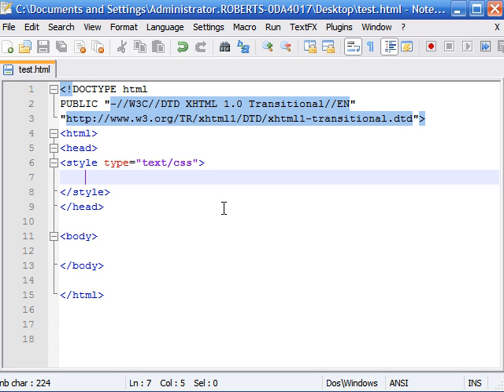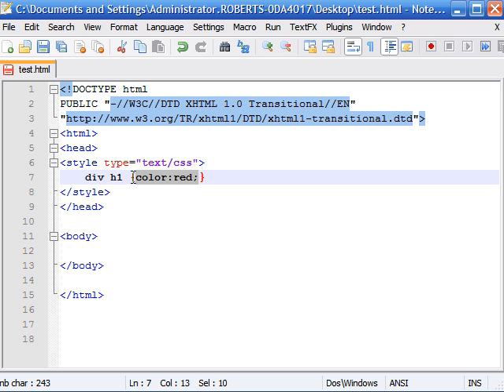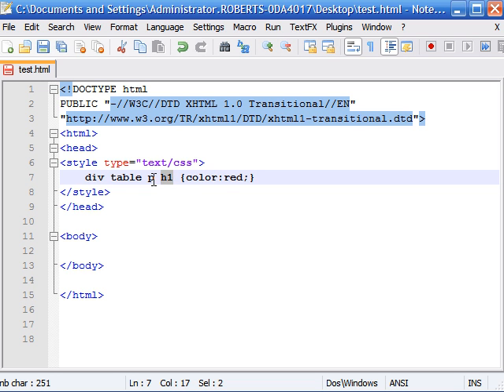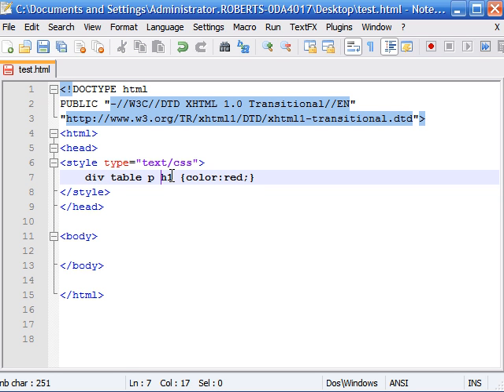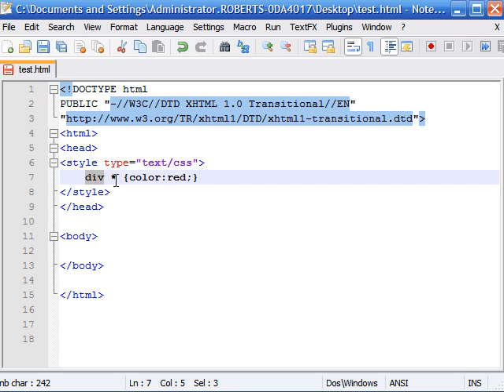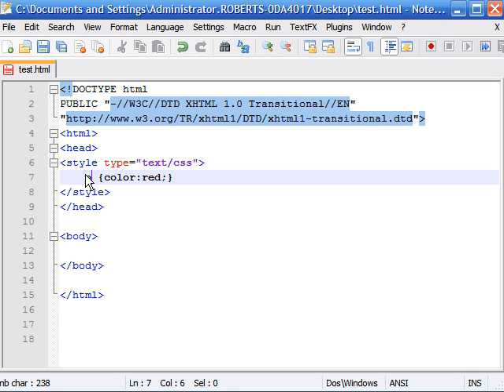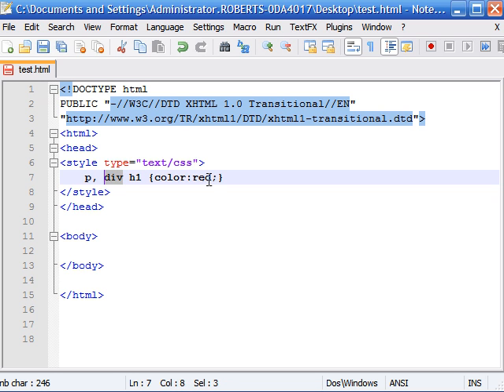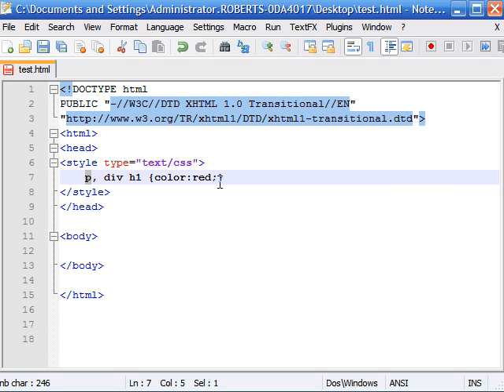CSS Tutorial - 6 - More on Descendant Selectors